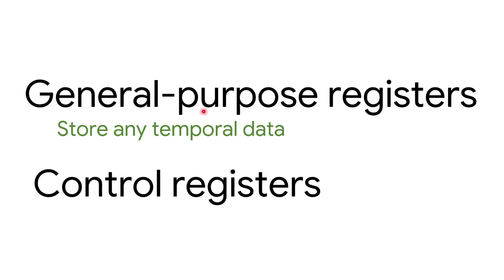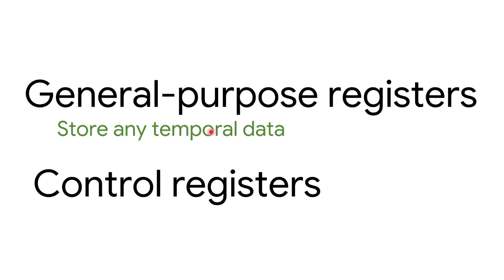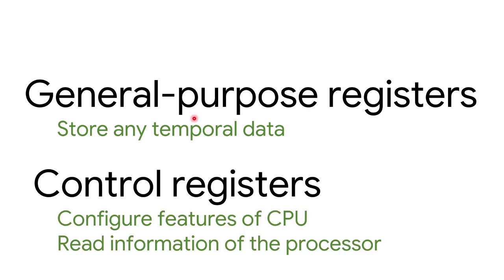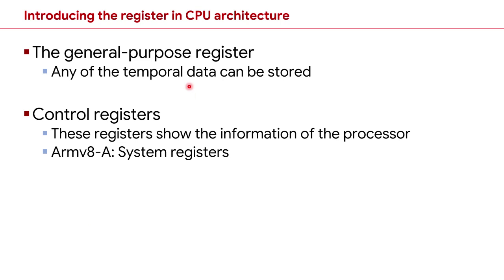[Armv8-A] What is the Register in CPU architecture